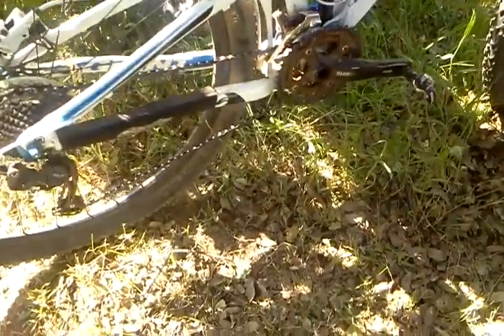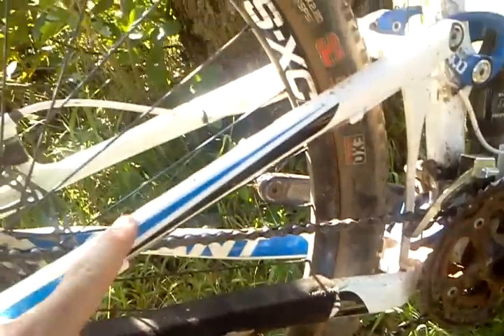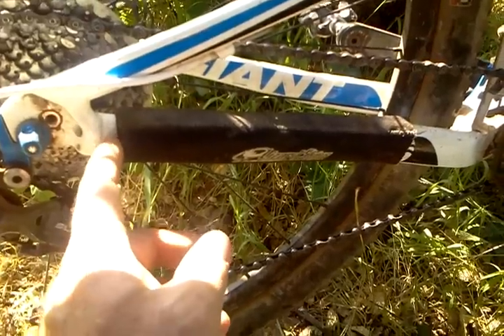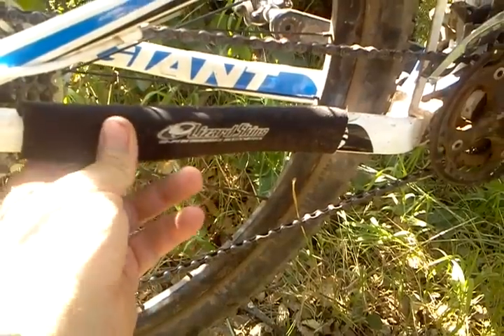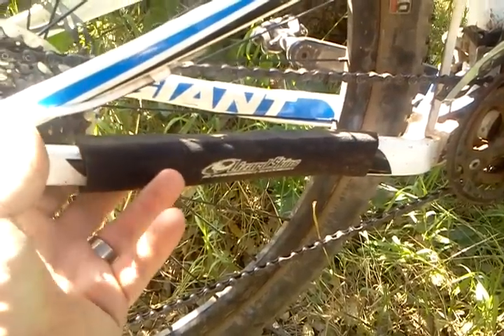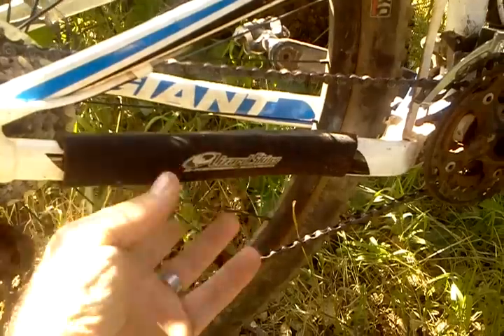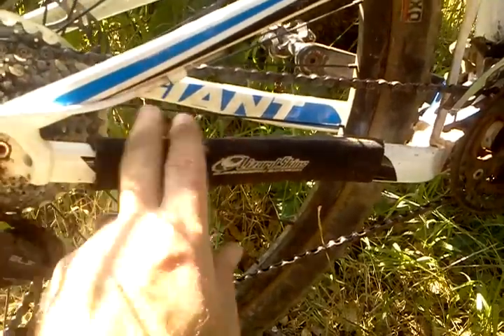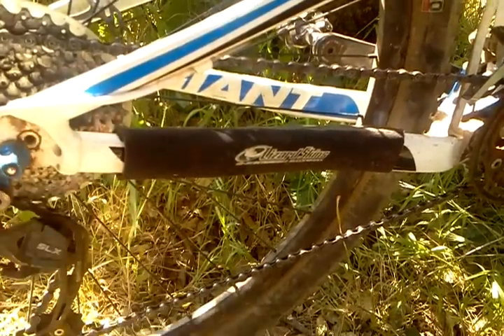Lizard skins Amazon review: chain slap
Very simple, cheap, and effective add on that makes riding more enjoyable. Around $10, very light, and like I said, I haven't thought about it since I put it on, but before that the chain slap would ride my nerves. Chain slap happens any time a bike hits an obstacle. The derailleur has spring tension, which allows the chain to move up and down. You can't stop chain slap, but you can stop it from messing up the paint and causing nicks. Makes your ride a little quieter, allowing you to hear others on the trail.

Here is an Amazon link for the exact one I talk about:

Or if you have a 26er, here are several types: